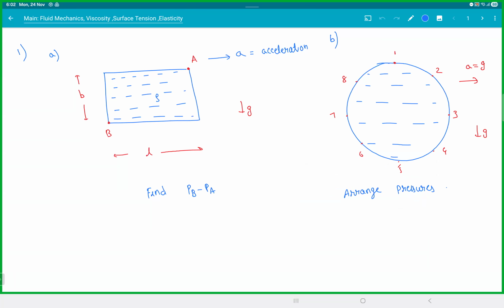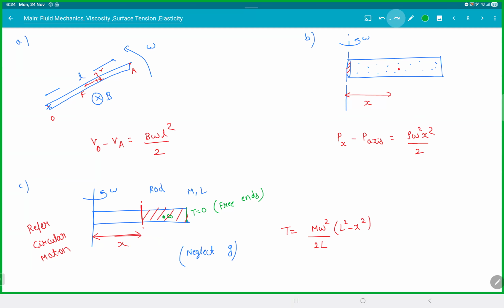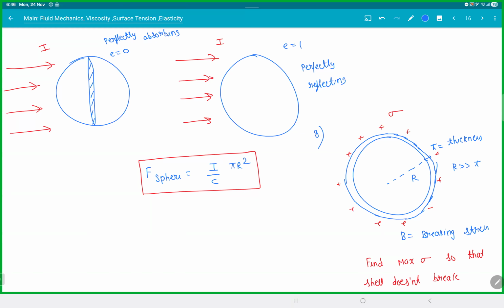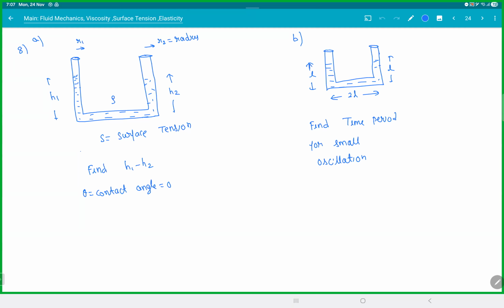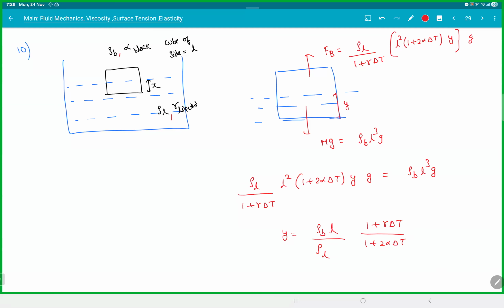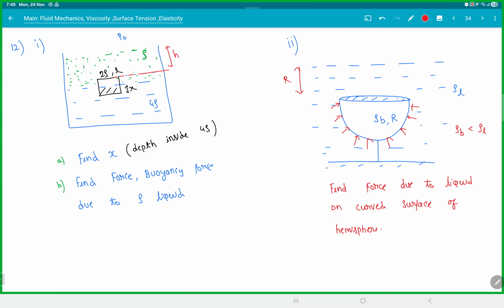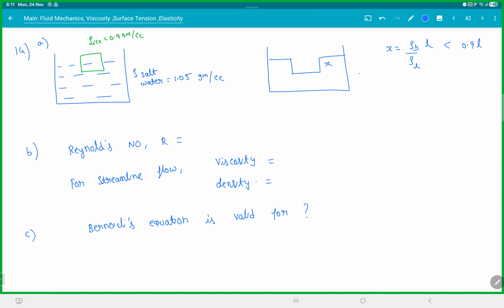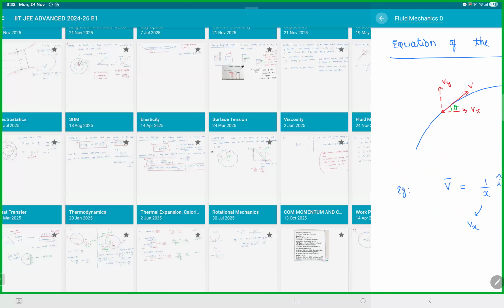mains revision 4